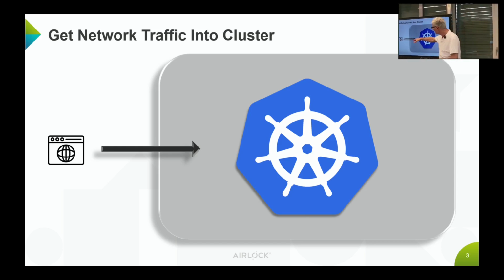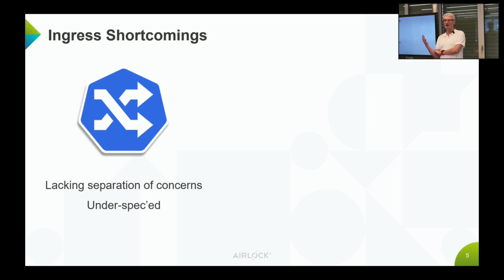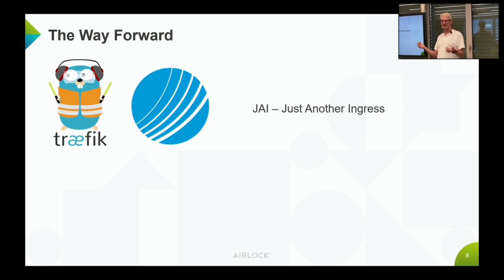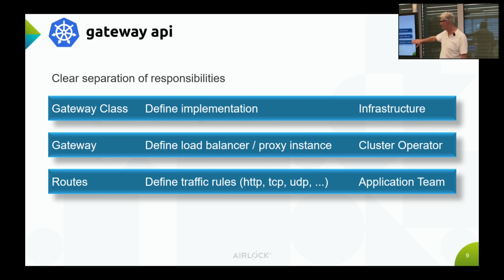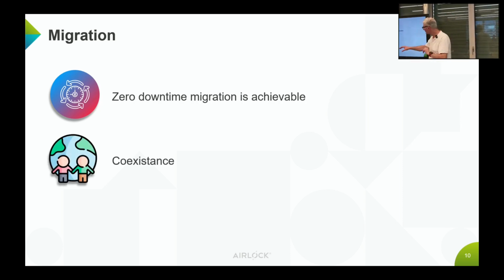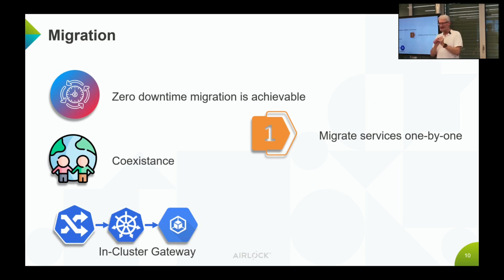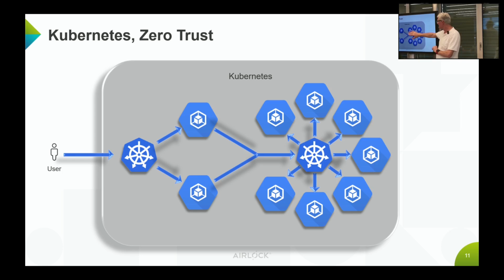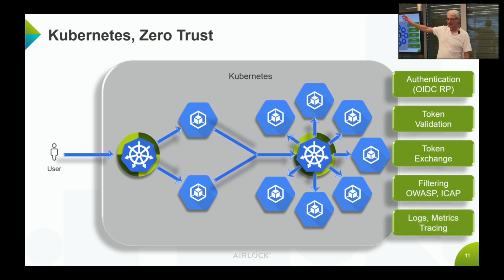"Bye-bye Ingress-NGINX, hello Gateway API" by Urs Zurbuchen, Airlock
The Kubernetes ecosystem is undergoing a major transformation as the legacy Ingress model, long dominated by the NGINX Ingress Controller, reaches its limits and faces discontinuation. This talk explores why the Kubernetes Gateway API is emerging as the new standard for security and architecture. We'll dive into the shortcomings of traditional Ingress (including "annotation hell" and recent security vulnerabilities) and highlight the architectural and operational advantages of Gateway API. Finally, we will present a few options on how you can move forward and implement a new solution.

Urs Zurbuchen is a Senior Security Consultant at Airlock. As an engineer and consultant for the design and implementation of IT security solutions, he is familiar with the requirements for secure digitalisation processes. Urs has more than 20 years of experience in designing and integrating web application security solutions (web application firewall, authentication, single sign-on, access control) as well as in designing and implementing identity & access management projects (user management, authorisation management, processes, provisioning). Mr Zurbuchen can advise on the conception of non-technical topics such as organisation, guidelines, compliance requirements and regulations, as well as on the implementation of application and system architecture audits.